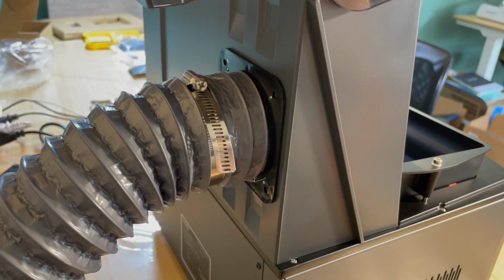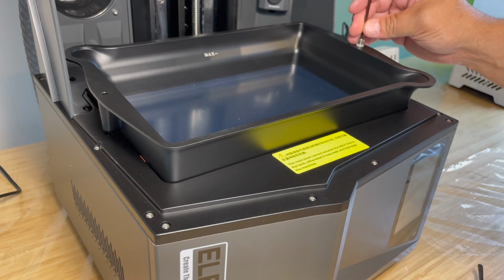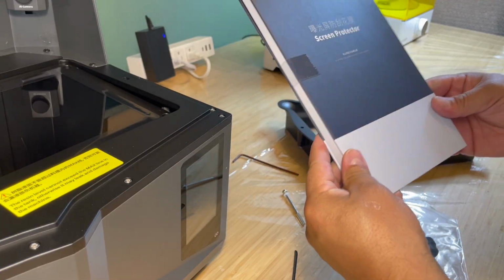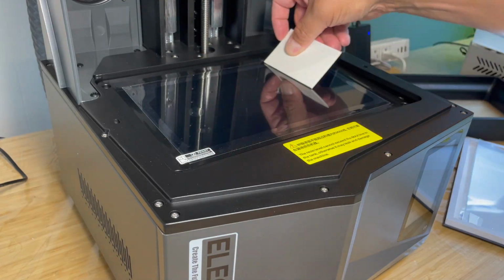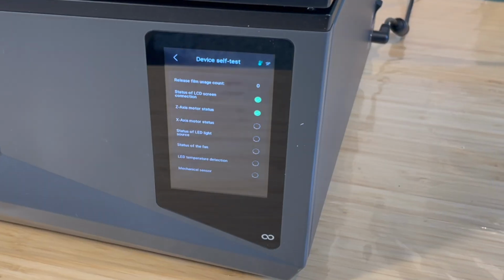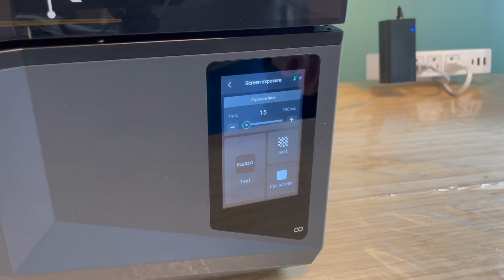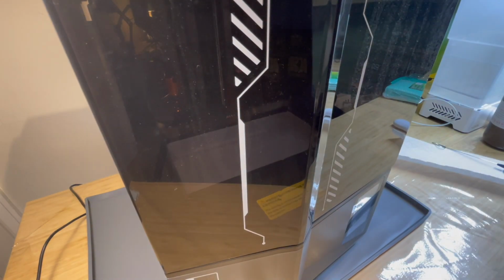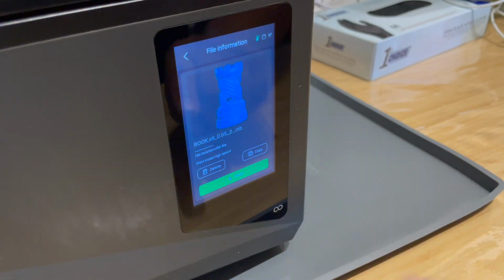Learning How To 3D Print Elegoo Saturn 4 Ultra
Materials List:
Elegoo Saturn 4 Ultra
UV Cover
Mercury XS Wash Station
Ac Infinity Cloudline Pro
Air Purifier
Sunlu Resin
Silicone Mats
Silicone Spatulas
IPA Alcohol
Pickle Container
Spray Bottle